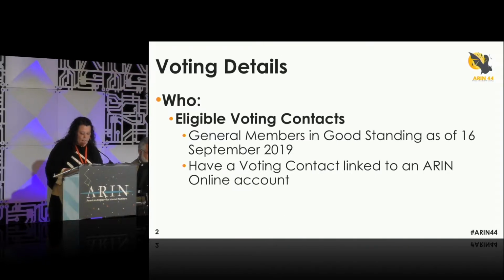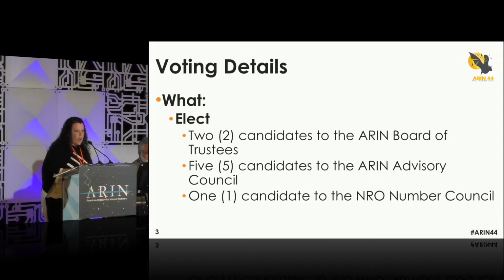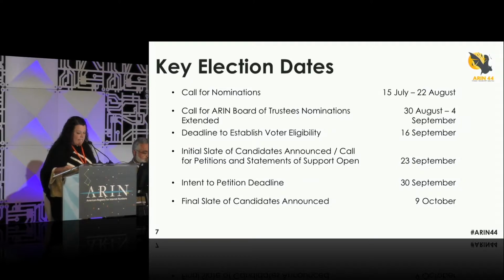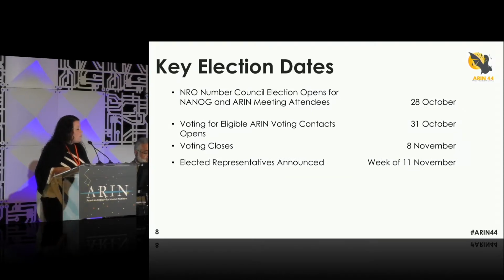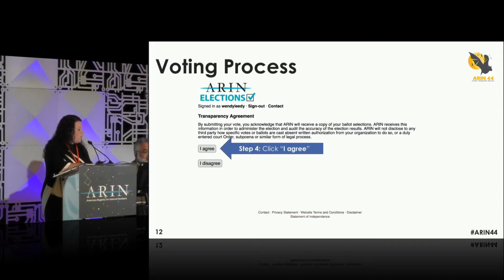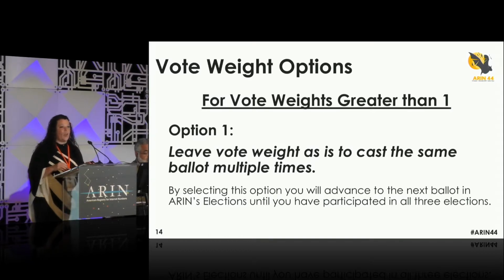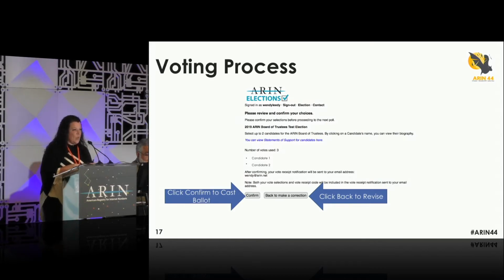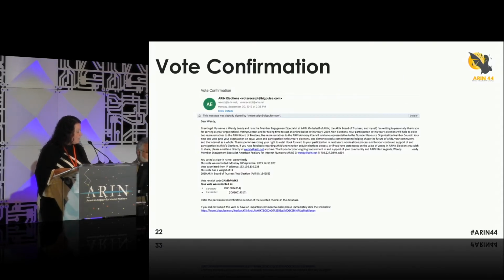Election Overview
Information on draft policies discussed at the meeting can be found